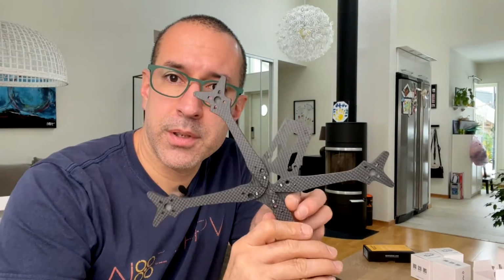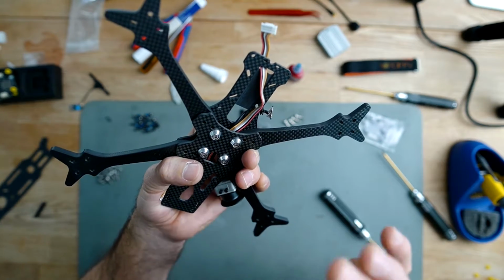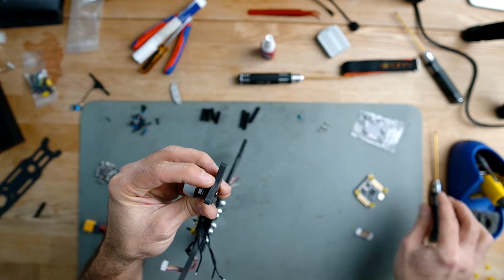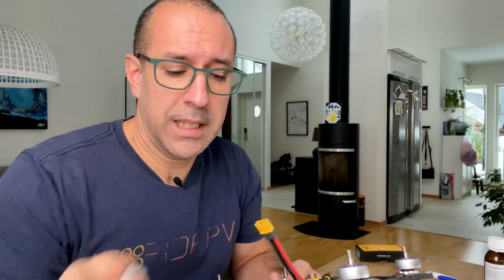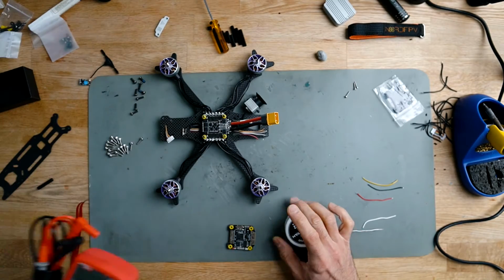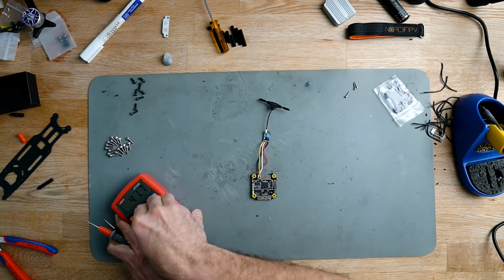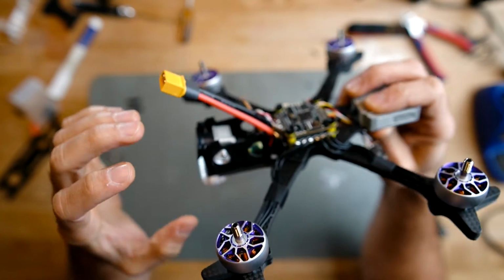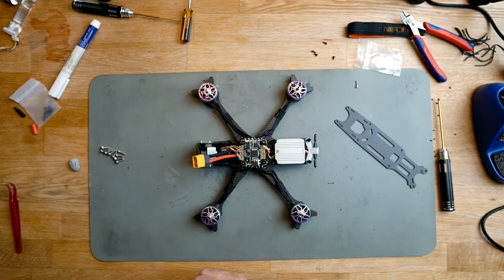How to build the best 6S 5" freestyle drone I have tested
Building FPV drones is super fun, and the Nordfpv Nord5 frame is a great frame with unique characteristics to build a wonderful quadcopter.
In this video we build step-by-step a freestyle drone using the following parts:

Frame: Nord5
FC/ESC: Speedybee TX600 stack
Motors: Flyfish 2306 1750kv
VTX: DJI Air unit
RX: ELRS GEPRC nano rx